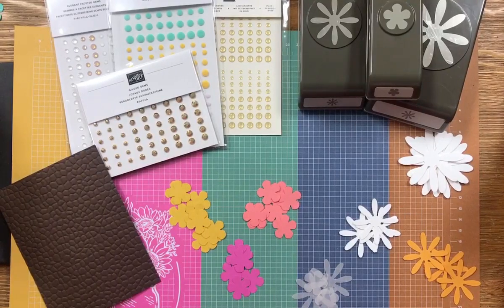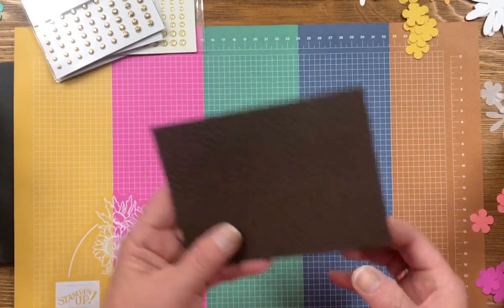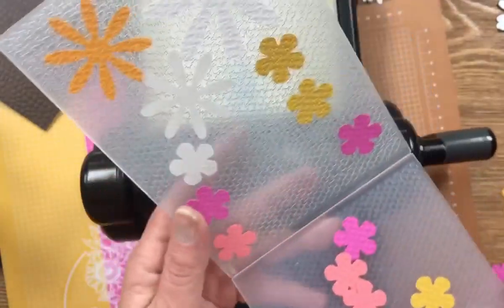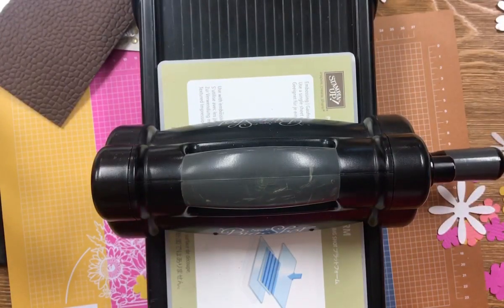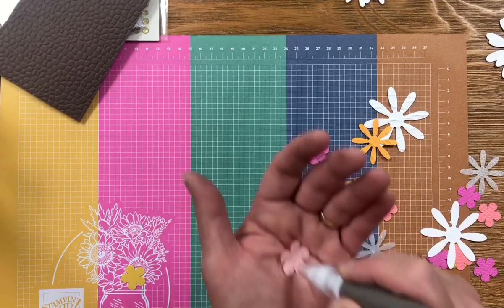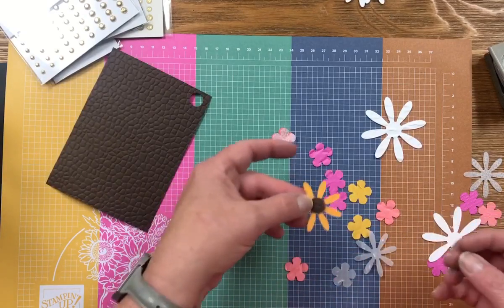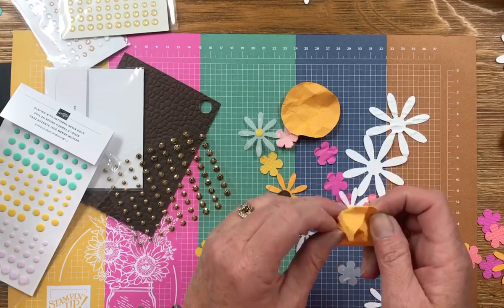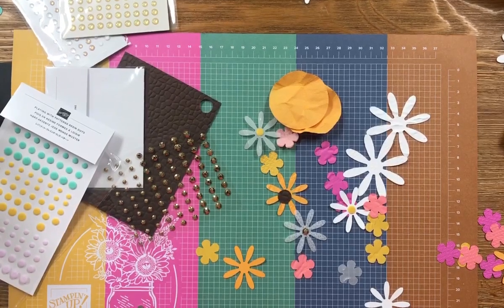Tuesday's Tip - Textured Flowers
Learn how to create fun and textured flowers using Stampin' Up! cardstock, vellum, punches and embossing folders!  You're gonna love the new products in the 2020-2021 Catalog and the soon to be released Holiday Catalog!